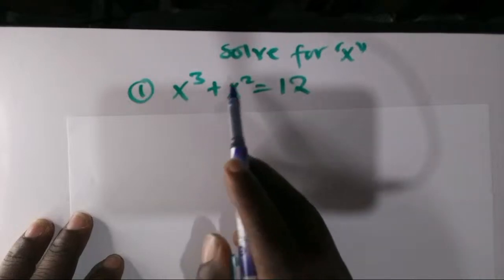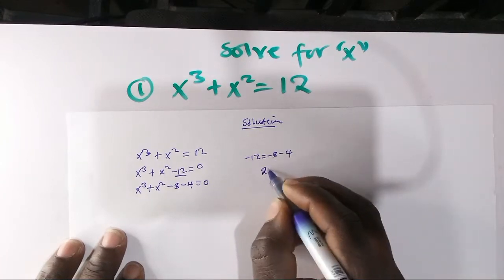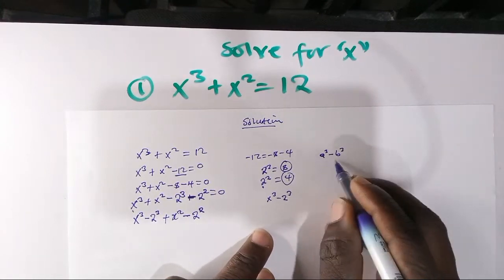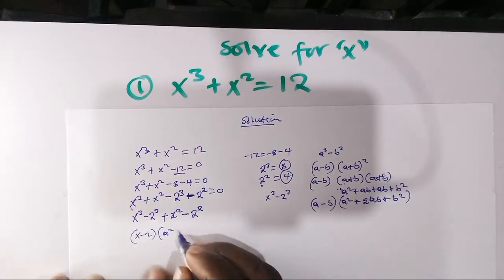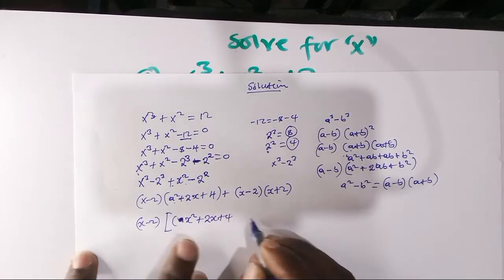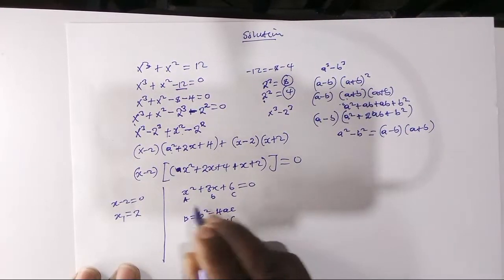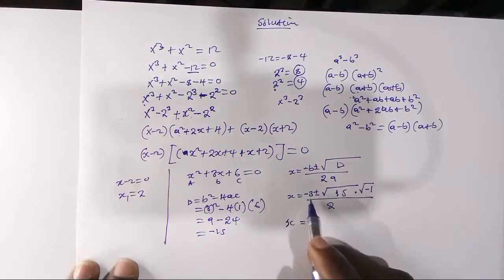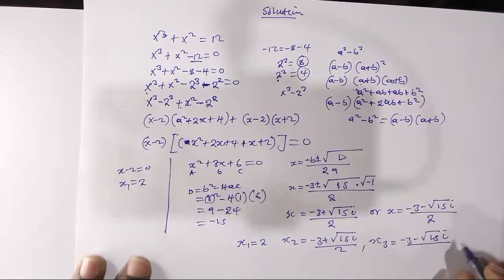Mathematics | third degree Equation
how to solve the equation will third degree has power